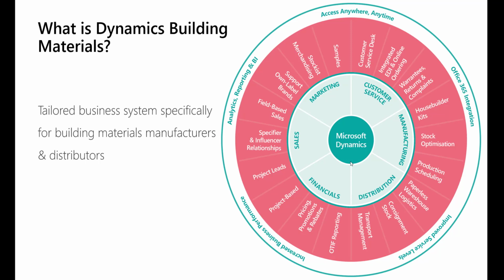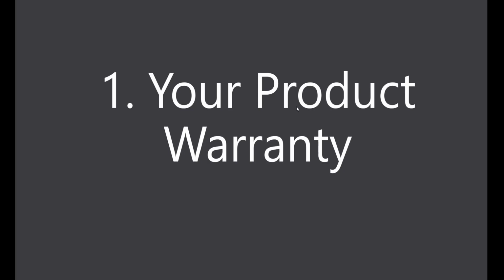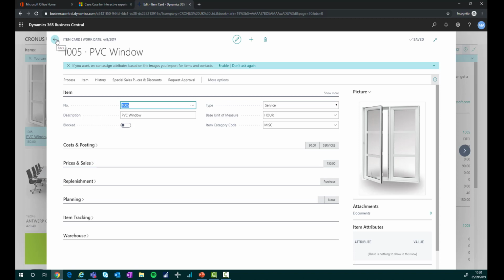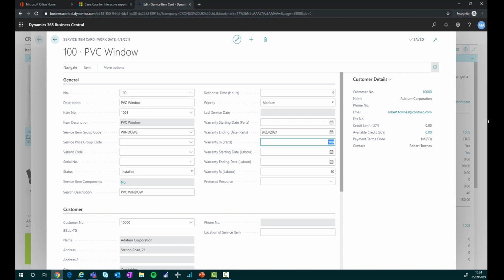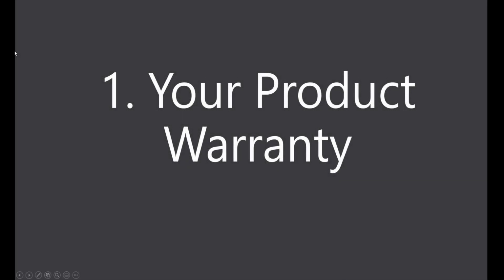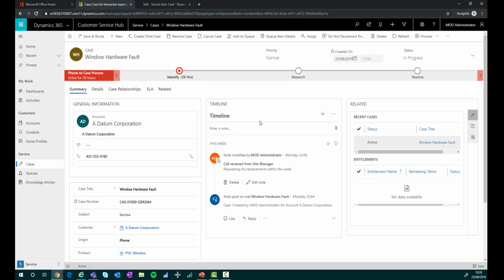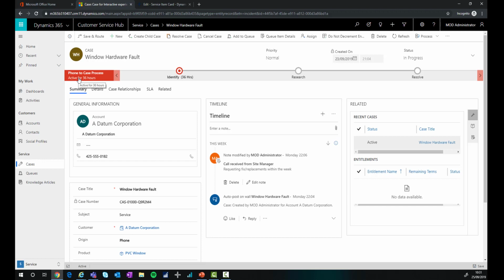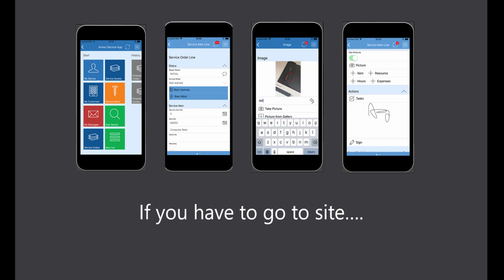Enhance your warranty and service management processes with Microsoft Dynamics Building Materials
Offering long product warranties (over and above those of your competition) can improve your sales and boost customer loyalty; as delivering peace of mind is often a winning proposition.

However, if you are considering offering a longer than average warranty to gain market share, you need to be confident that you have the right products that can deliver guaranteed profitability.

Dynamics Building Materials is an all in one business management software solution specifically tailored for the Building Materials industry. From finance to sales in manufacturing and distribution it will provide you with the capabilities such as visual dispatch boards and service tasks to help you better allocate work and track open service orders based on their priority and expected response times. Full warehouse integration, so warehouse picks can be generated automatically to release items for service jobs. And integral contract management to deliver advance notifications when preventative maintenance jobs, SLA deadlines or contract expiries are approaching – so you and your team can act proactively and in time to make a difference.

Delivering warranties and/or service & maintenance contracts impacts your process costs, people costs and product costs so it’s essential that you manage them in the most efficient way – and with complete visibility.

This 30 minute webinar helps you to discover how Dynamics Building Materials can enhance your warranty and service management processes to build your reputation, increase customer loyalty and deliver profitability.

Dynamics Building Materials already makes a difference to leading building materials companies including Alumasc Group Plc, Biasi, Charlton & Jenrick, Eastbrook, Epwin Group, Eterna Lighting, Karndean and The MX Group.